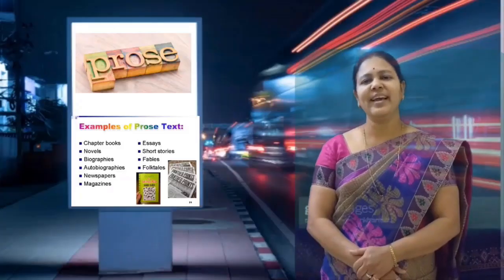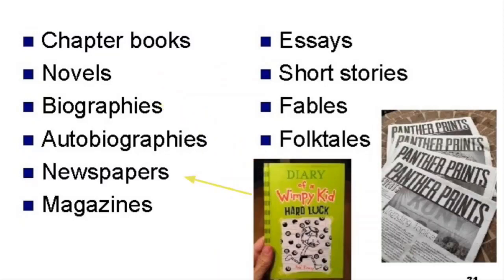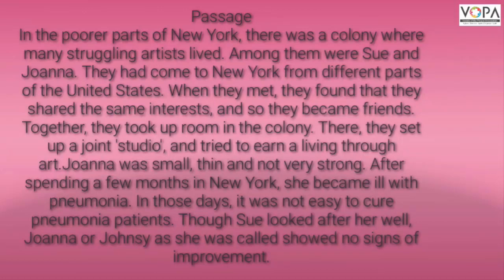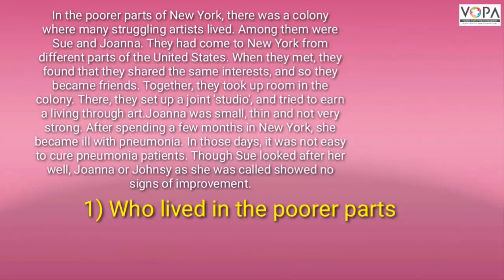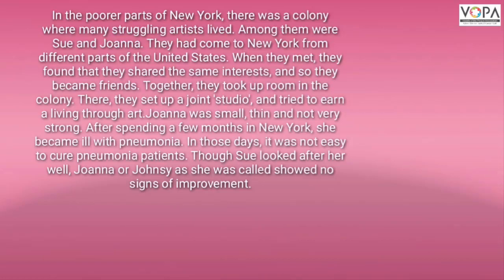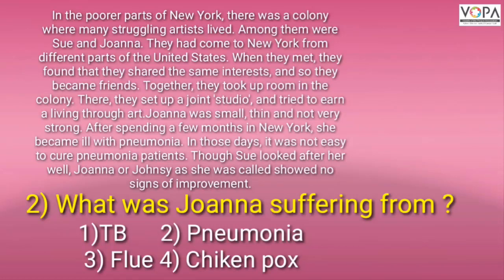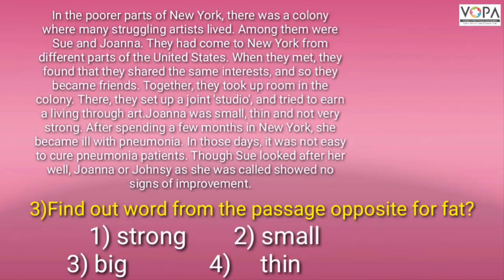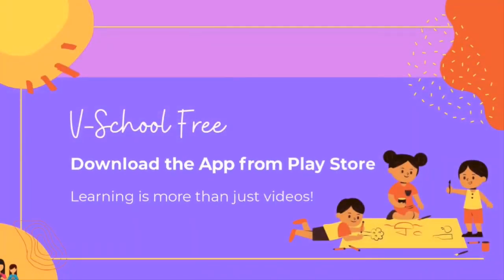8th | English | Scholarship | Prose | Introduction | V-School